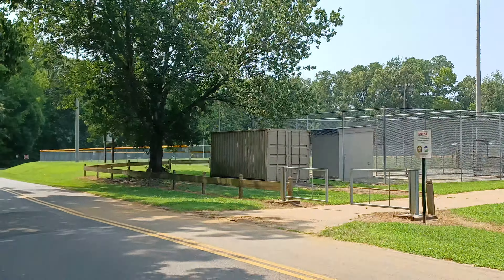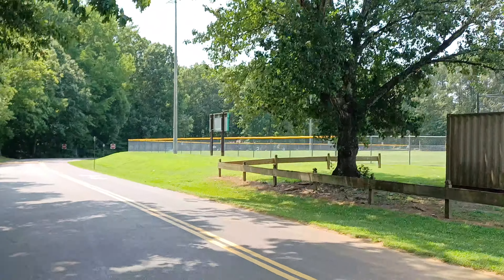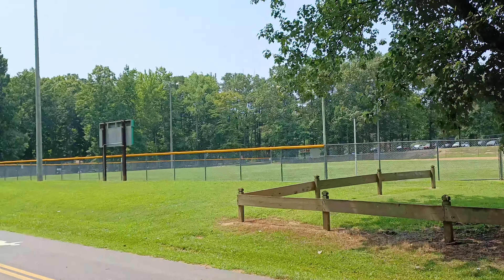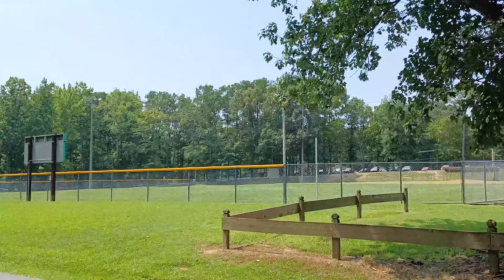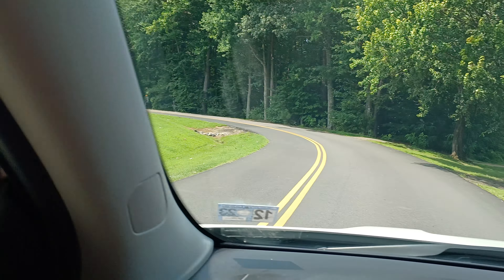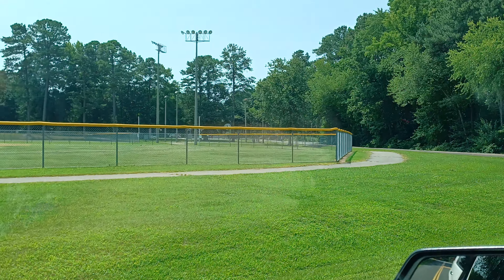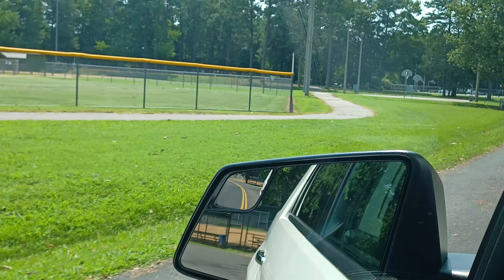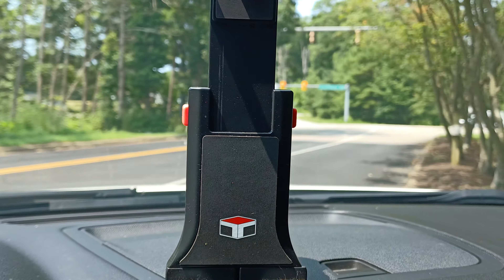Rockwood Park Revealed: Unveiling the Exciting World of Softball, Basketball, and More!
Just showing around the rest of Rockwood Park. Pt 2. #fitness